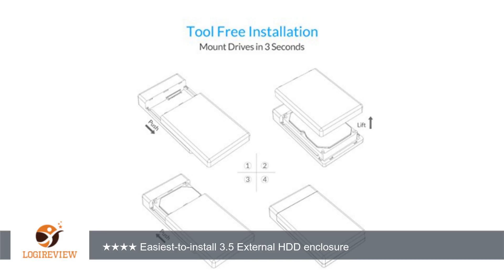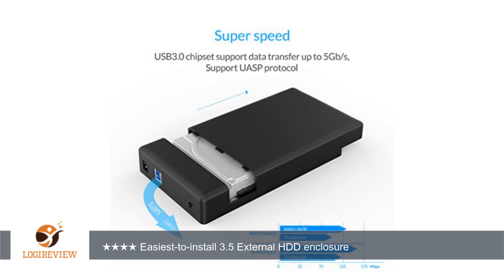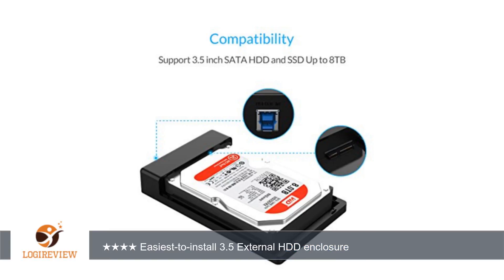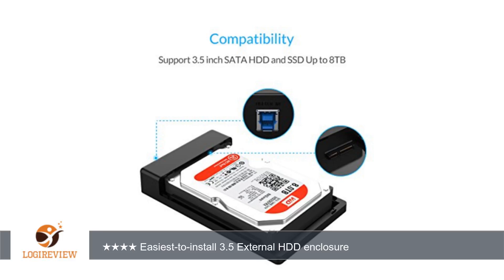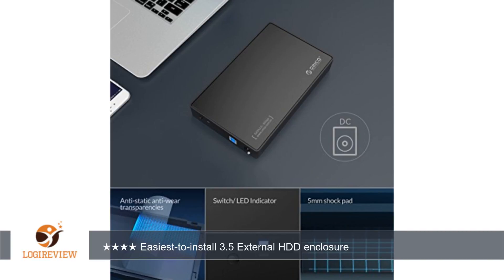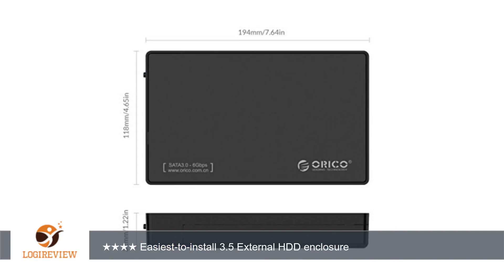ORICO Toolfree USB 3.0 to SATA External Hard Disk Drive Enclosure Case for 3.5" SATA HDD and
Review about   ORICO Toolfree USB 3.0 to SATA External Hard Disk Drive Enclosure Case for 3.5" SATA HDD and SSD[Support UASP and 8TB Drives]